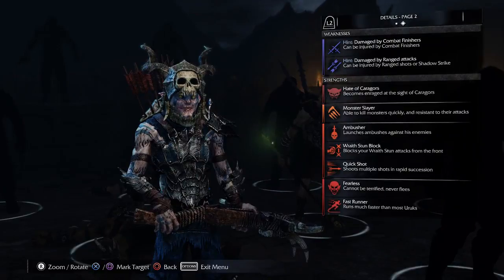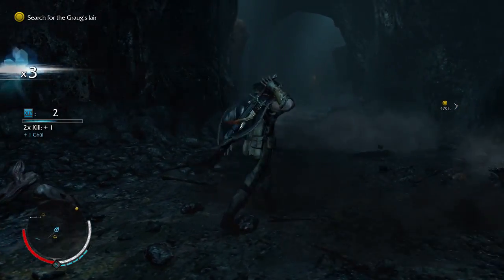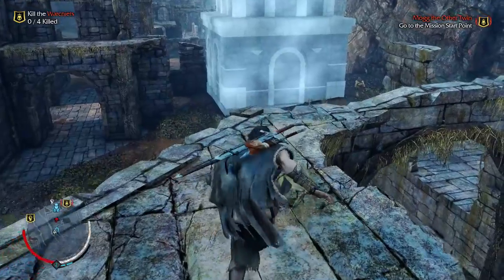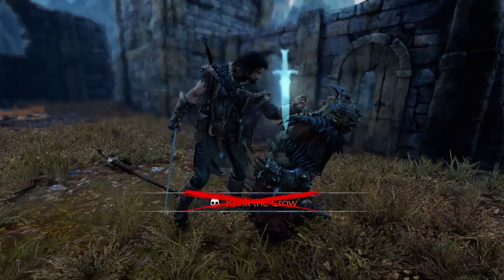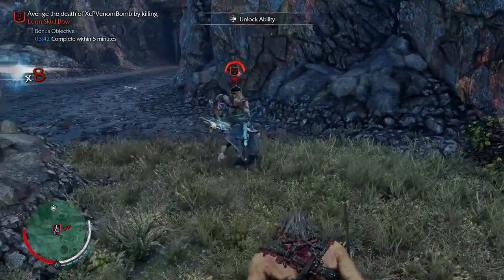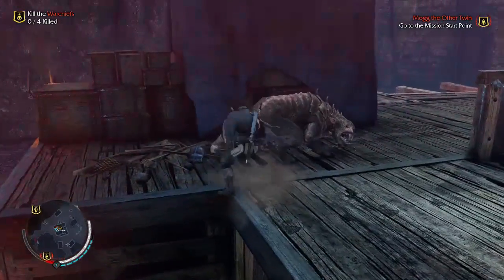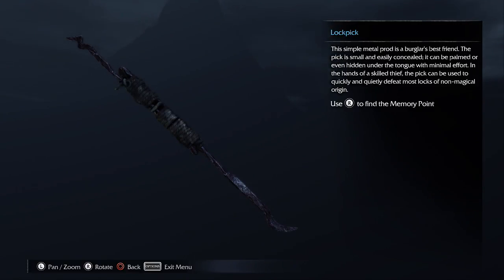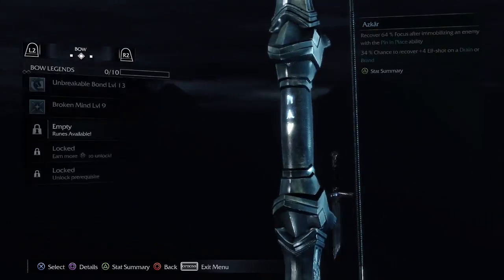Let's Play Shadow of Mordor! - Part 6 - The Wraith Revealed!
What's going on internet, in this video we discover who the Wraith really is! Things are just getting started!

In this game we play as Talion, a Ranger from Gondor who is banished from death, and seeks revenge on those who took away everything from him.

If you liked this video, please show your support by clicking the like button.

Follow me on:
Twitter - - - - - - -  @TwoGuysOneUp